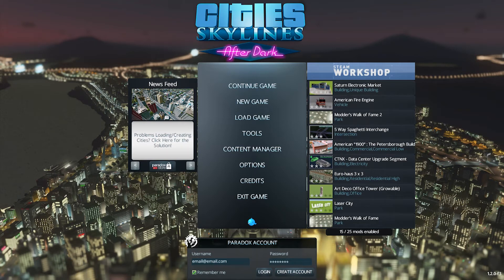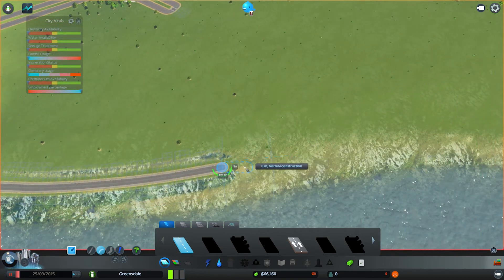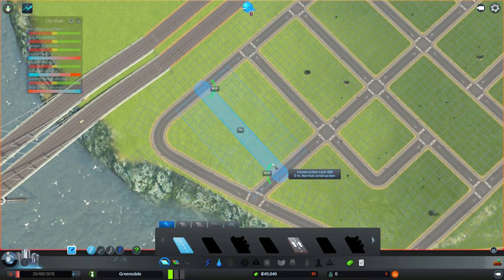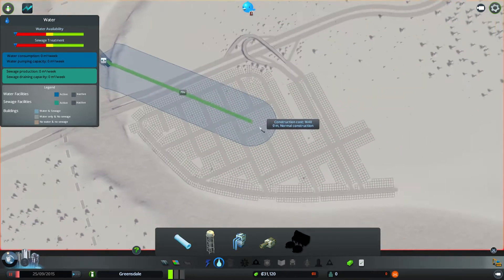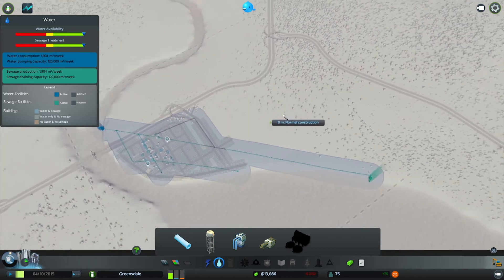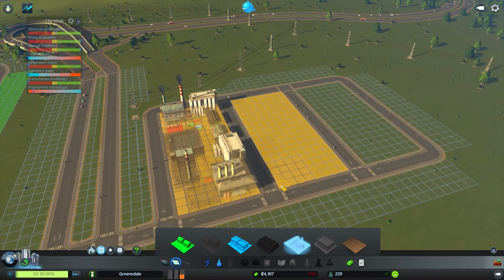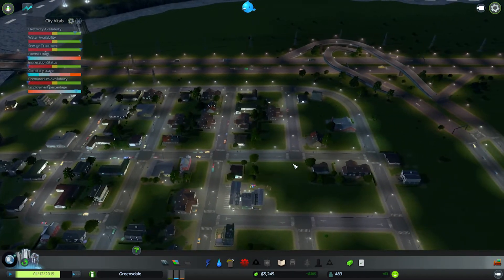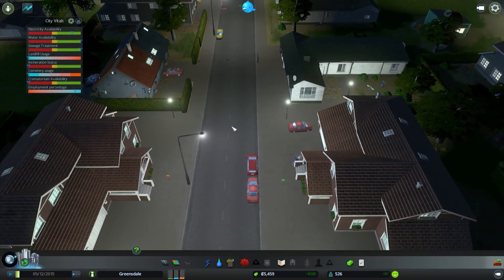Cities Skylines After Dark Let's Play #1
Cities Skylines After Dark let's play by Fondas.